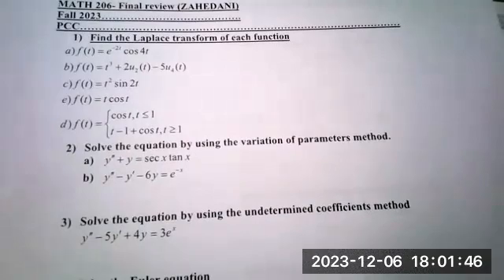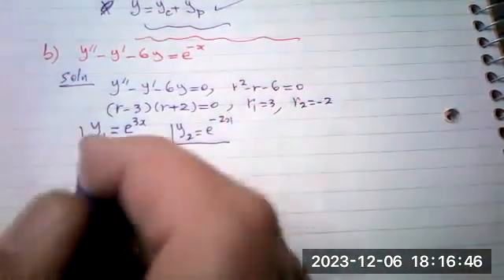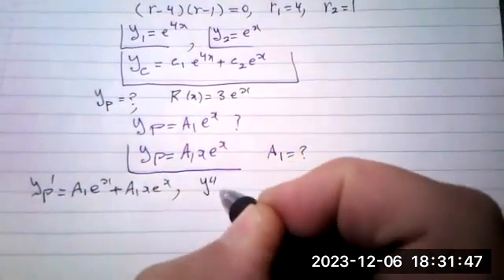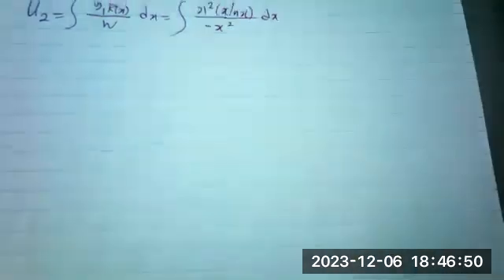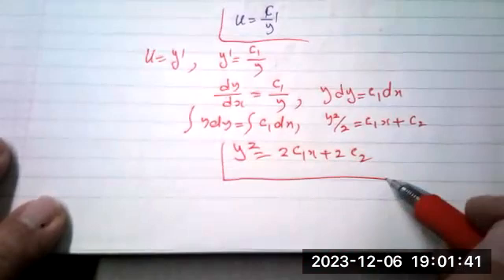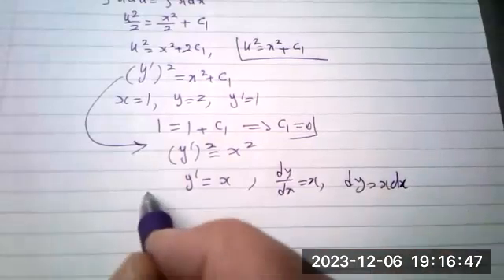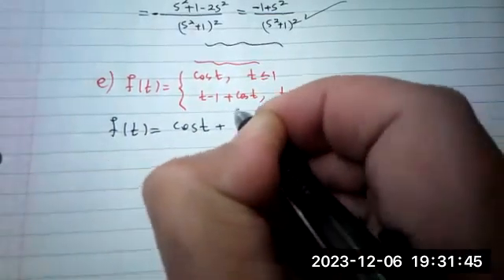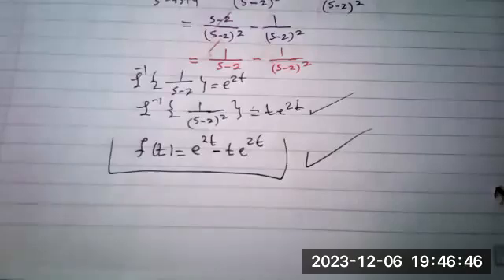Differential equations (Final review I, part 27)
Answer key to the final review problems on solving linear equations using
undetermined coefficients and variation of parameters, Euler equations, nonlinear differential equations and the Laplace transform.